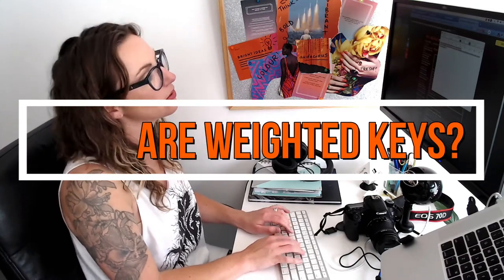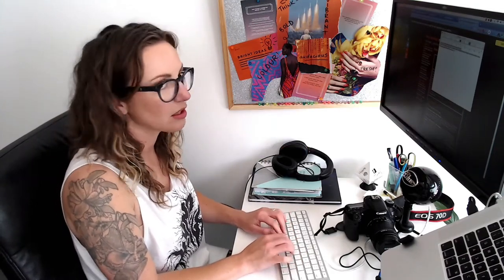What's the difference between 'weighted keys' and 'graded hammer action'?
If you're in the market for a digital piano, these terms will definitely come up - what's the difference and which one is more desirable? Ruth takes a moment away from the typing to discuss.

FIND US ONLINE:
~Become a Creative Pianist member and get access to ALL courses, workshops, song-riff tutorials and new coaching monthly

ABOUT PIANO PICNIC:
Piano Picnic teaches you the skills to play the piano creatively, bite by bite.
We specialise in go-at-your-own-pace courses with lessons of an average duration of just 2 minutes so it’s easy to fit a piano lesson into your busy schedule. Learn the skills of the creative pianist such as improvising, reading from a lead sheet, riffing, playing by ear and songwriting and have fun while you do it!